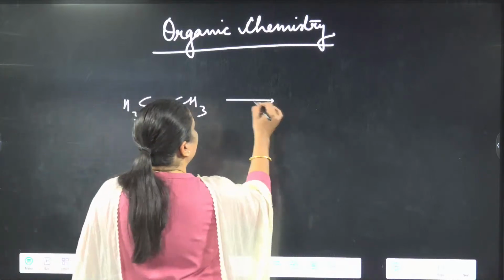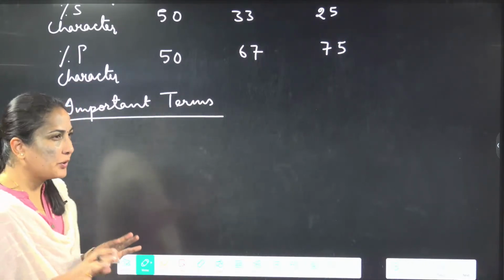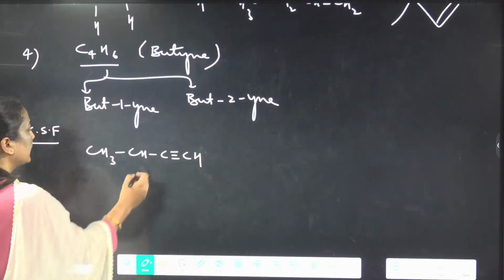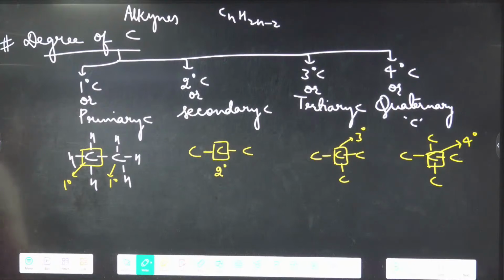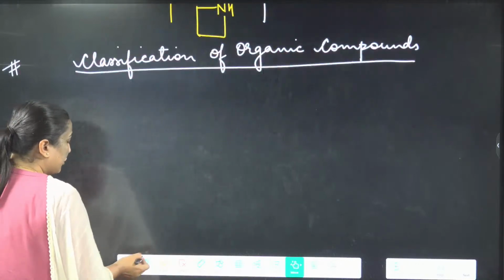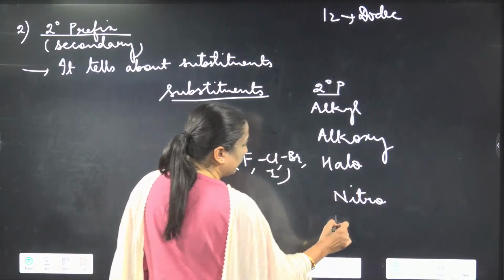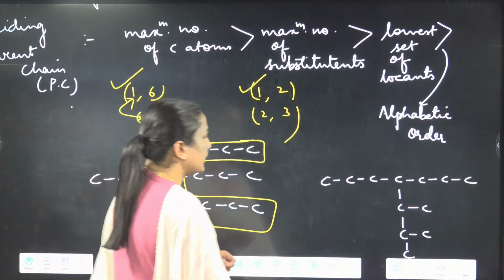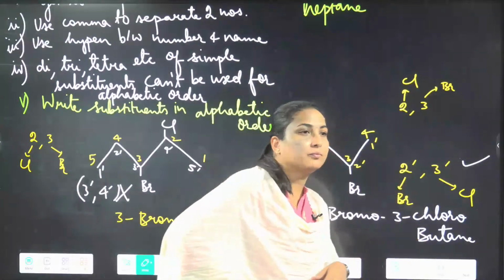SRI GOSALITES | NEET 2023 LONG TERM | DIVYA Mam CHEMISTRY-T3 LIVE class 15